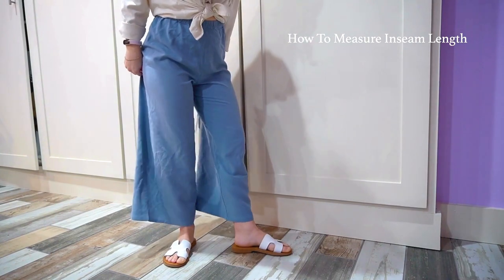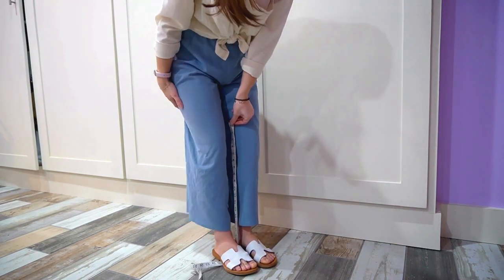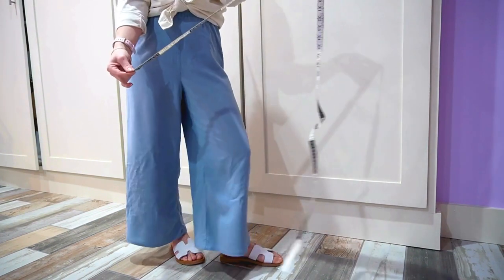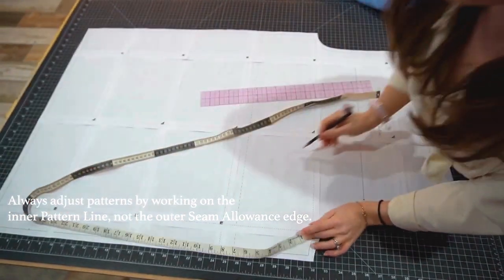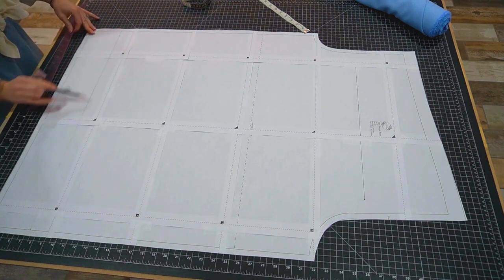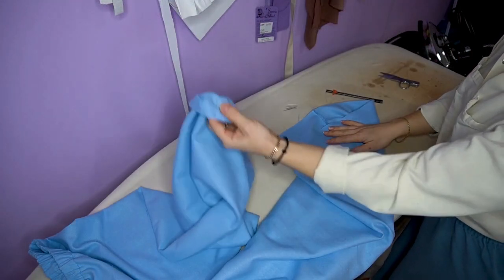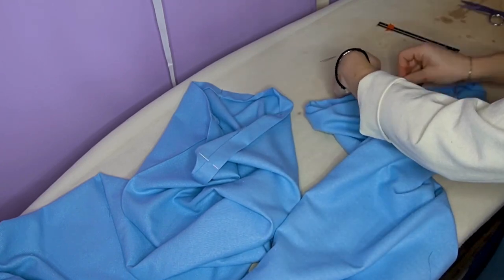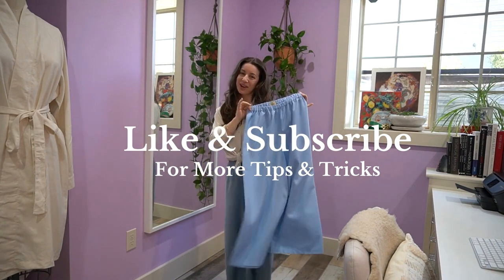How To Measure Your Inseam Length For Hemming Pants | Shorten Pants Pattern Tutorial For Beginners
Need to shorten your pants? Follow this step by step guide to easily measure your inseam, make pattern adjustments to pant length, and how to sew a turn and stitch hem.

This tutorial is based upon my Simple Pant pattern, which you can purchase

You can also use these tips to shorten and hem your own pants at home.  Instead of shortening a paper pattern like I am doing, you will just do the same thing on your pair of pants!

A piece of cake!